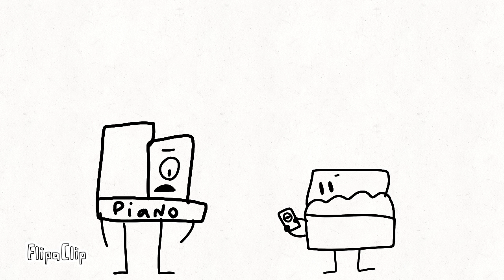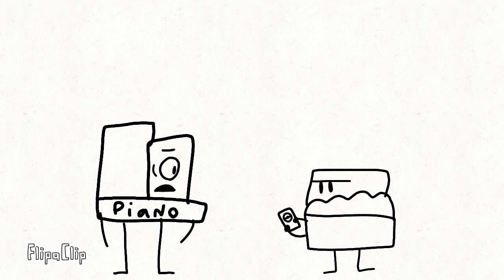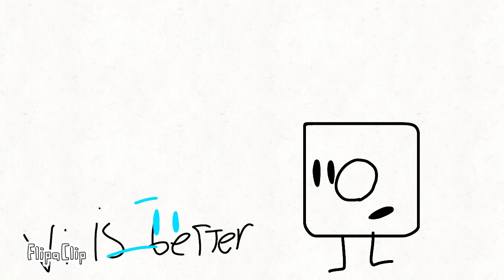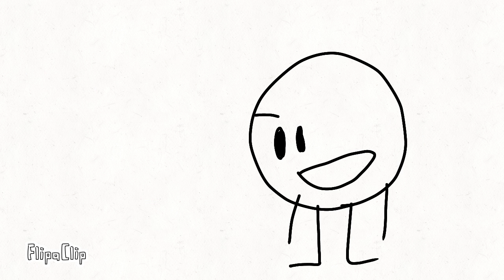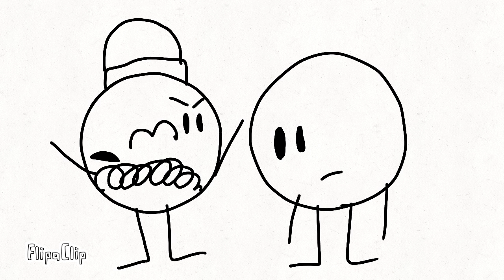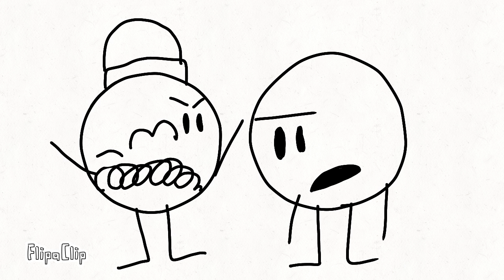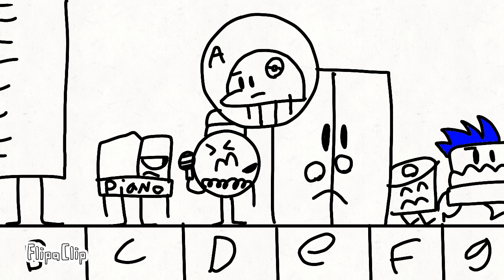Bfoi season 3 Ep.1 bfoi is back!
FlipaClip - Bfoi Ep.1